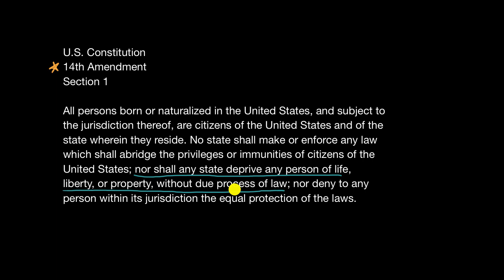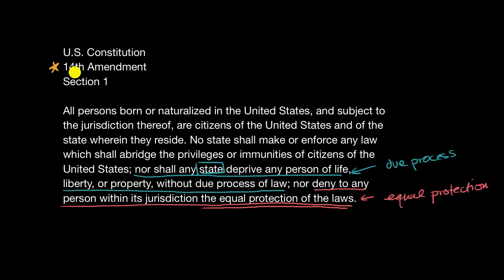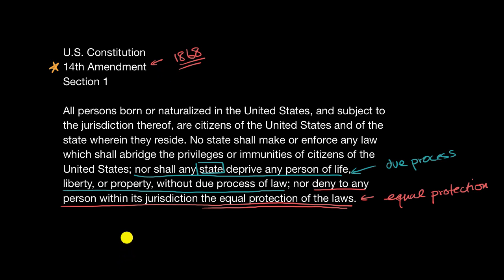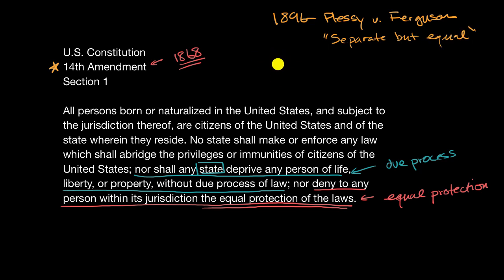The Fourteenth Amendment and equal protection | US government and civics | Khan Academy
The Fourteenth and equal protection.